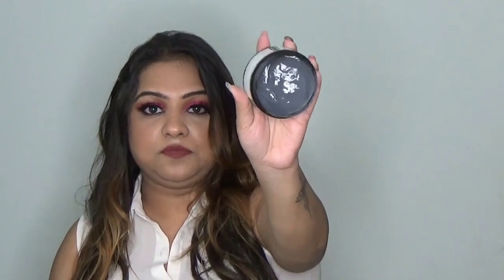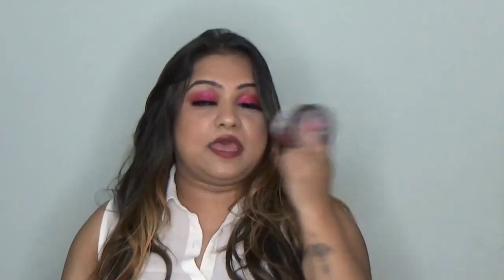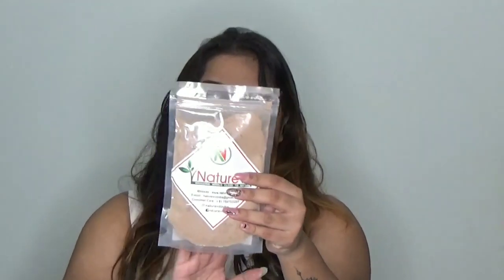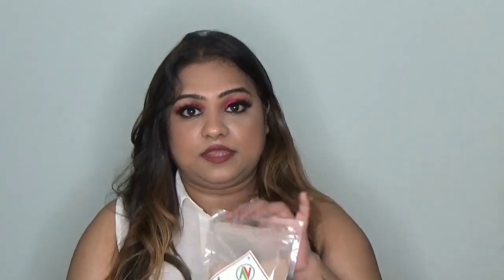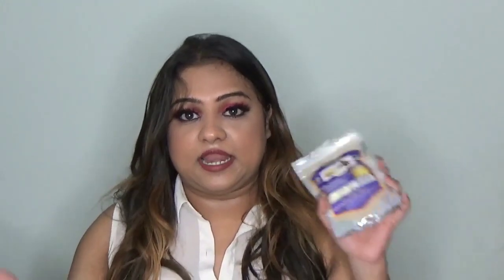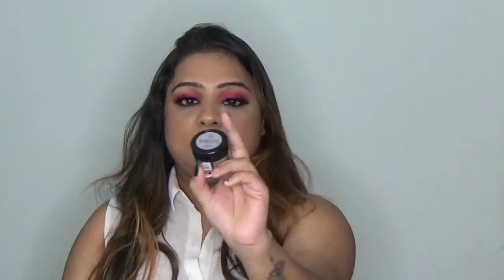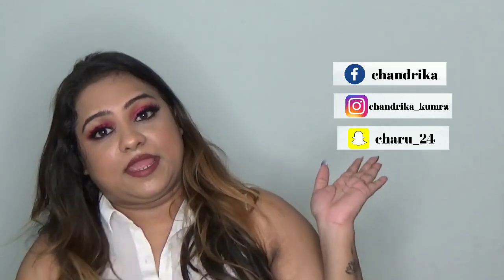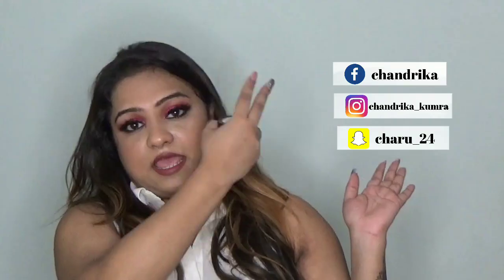MY TOP FIVE FACE MASK | NORMAL TO DRY SKIN | 2019 | CHANDRIKA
HELLO FRIENDS I AM CHANDRIKA I MAKE VIDEOS RELATED TO BEAUTY, FASHION, LIFE STYLE AND HACKS . IN TODAY'S VIDEO I AM GOING TO SHARE WITH YOU ALL MY TOP FIVE FACE MASK FOR NORMAL TO DRY SKIN.IF YOU LIKE THE VIDEO PLEASE LIKE SHARE AND SUBSCRIBE TO MY CHANNEL.

Oriental Botanics Activated Charcoal 4 IN 1 Face Scrub 100g - Exfoliate, Detoxify, Brighten & Refresh {THIS IS NOT THE SAME FACE MASK BUT THE SIMILLAR ONE }

ZW5jcnlwdGVkUXVhbGlmaWVyPUEzREtaQVJXOUxLQjJMJmVuY3J5cHRlZElkPUEwMTQwMTUzVjlOT0NXR0pYSFdZJmVuY3J5cHRlZEFkSWQ9QTAzMzM3ODQzTlcyS0U1WjBEOERYJndpZGdldE5hbWU9c3BfYXRmJmFjdGlvbj1jbGlja1JlZGlyZWN0JmRvTm90TG9nQ2xpY2s9dHJ1ZQ

The Beauty Co. Activated Charcoal Glitter Glow Mask, 100 gm

Nature Vit Rose Petals Powder, 400 gm

Biotic Natural Mulethi Powder (Liquorice) Yastimadhu - 100g

Garnier Skin Naturals Sakura White Face Serum Sheet Mask